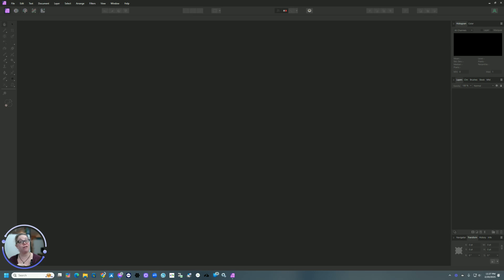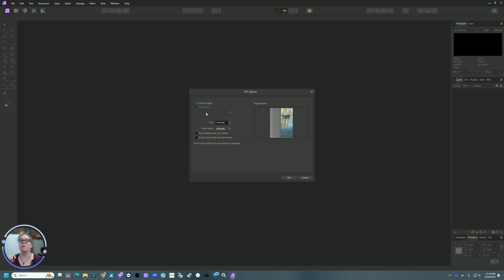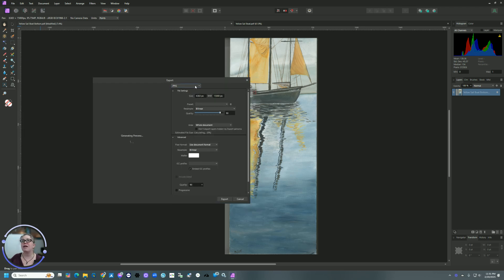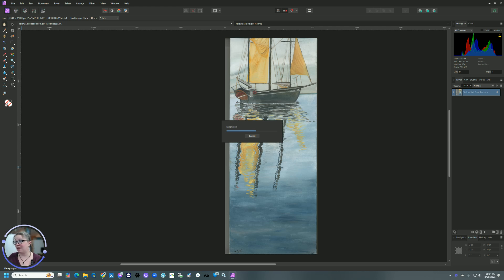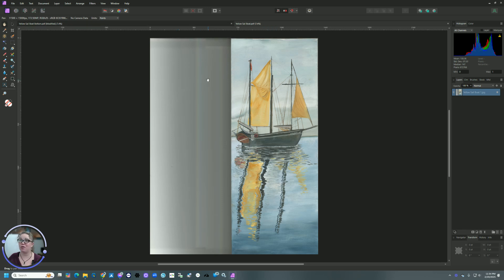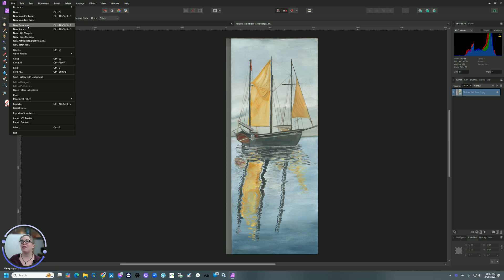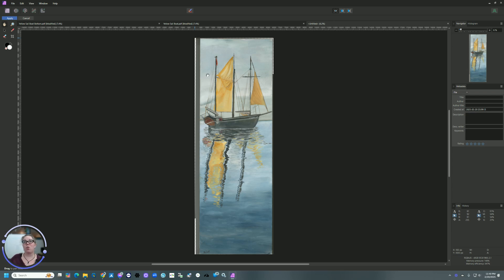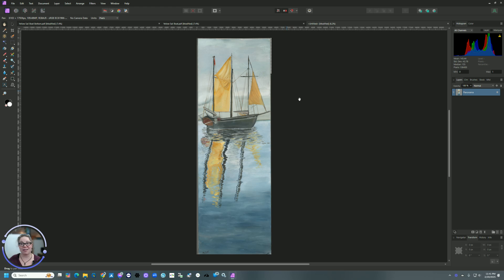How to Stitch Large Artwork Scans Together Using Affinity Photo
Got large artwork that doesn’t fit on your scanner? No problem! In this tutorial, I’ll show you how to scan oversized artwork in sections and seamlessly stitch them together using Affinity Photo’s panorama feature. Whether you’re an artist, designer, or photo restoration expert, this method ensures high-quality, cohesive scans without losing detail.

You’ll learn:
✅ How to prepare your scans for stitching
✅ Why PNG files are best for this process
✅ How Affinity Photo’s panorama tool works (and why it’s not just for landscapes!)
✅ Important tips for color accuracy when printing

I also share insights on file types (PNG, JPEG, TIFF) and the difference between RGB and CMYK for print vs. digital. Plus, you might hear a special guest appearance from our office cat, Mr. Biscuit! 🐾 Yes, I was killing time and rambling while I was waiting for the software to work its magic. And rather than silence, I figured I'd throw in some useful tidbits.

💬 Got questions? Drop them in the comments—I’d love to help!

*I am not paid for promoting Affinity. I just really like their software!